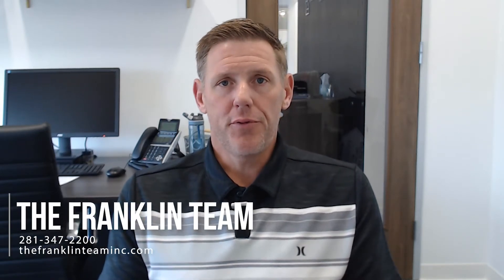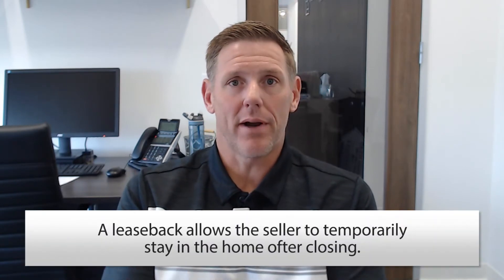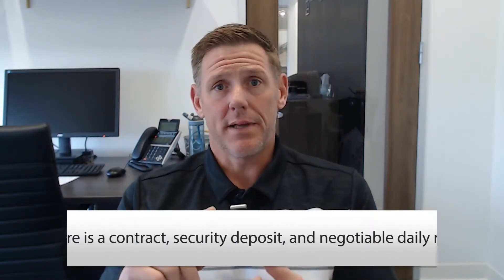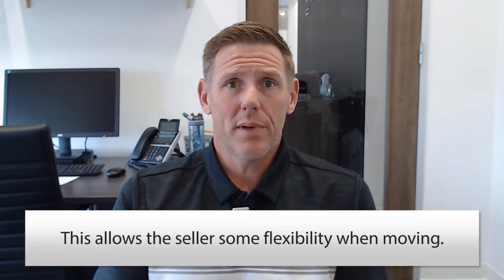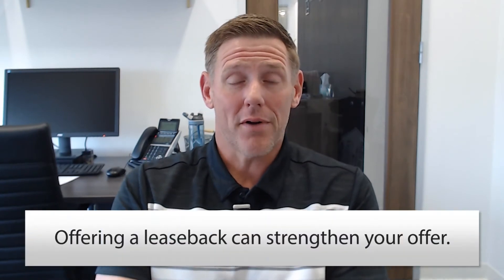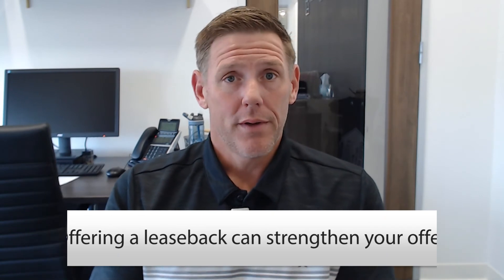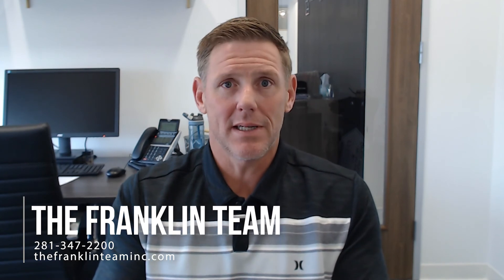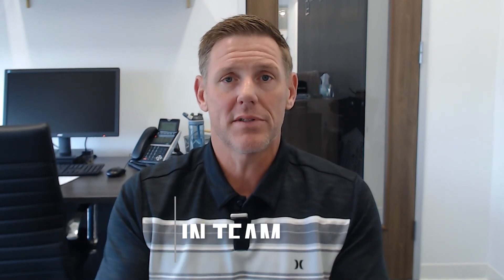The Benefits & Risks of Leasebacks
If you’ve been active in the market lately, you’ll probably have heard the term ‘seller leaseback,’ but you might not know what it means. Today I’ll explain what seller leasebacks are and what benefits and risks they can pose to both buyers and sellers. Also called a post-occupancy agreement, it’s simply an agreement or contract between the current homeowner and the buyer that allows the seller to stay in the home even after closing. To learn about the pros and cons of this kind of arrangement, watch our latest video.

It is the mission of The Franklin Team to exceed your expectations in buying or selling your home and to make your experience a positive one. Our main objective is to efficiently deliver world class service with accuracy, integrity and professionalism. Our goal is to create clients for life with an experience that's worthy of your personal referrals!

The Franklin Team
eXp Realty